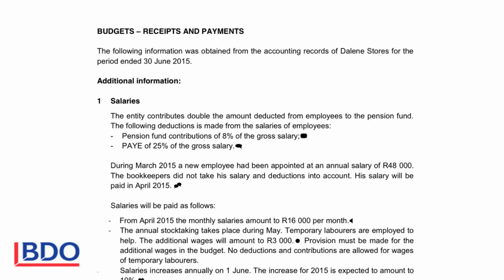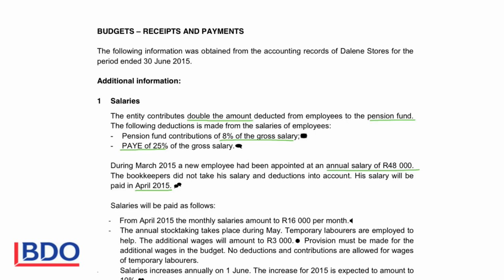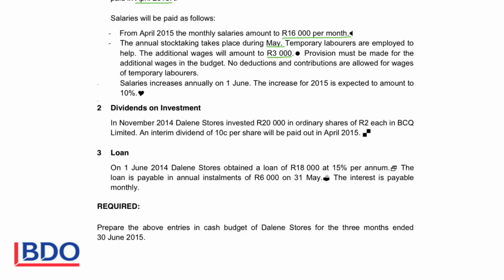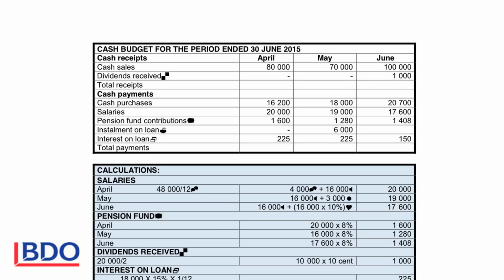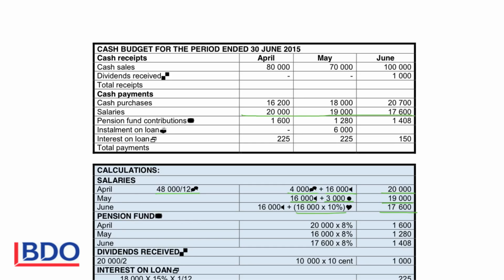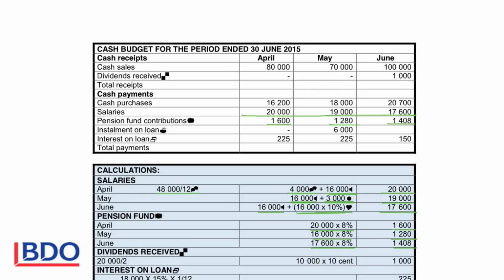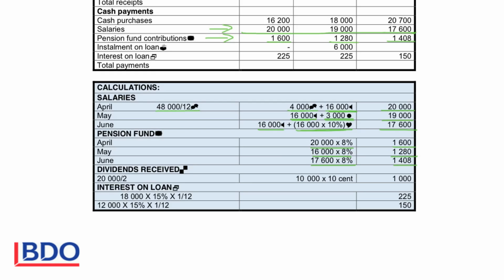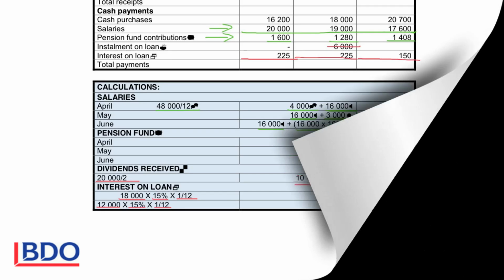BUDGETS 4 - Receipts and Payments